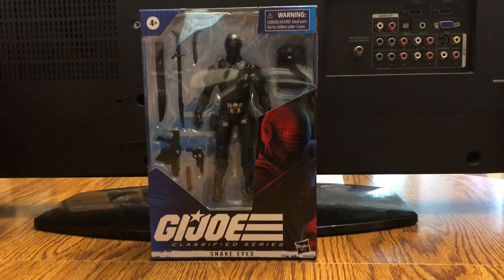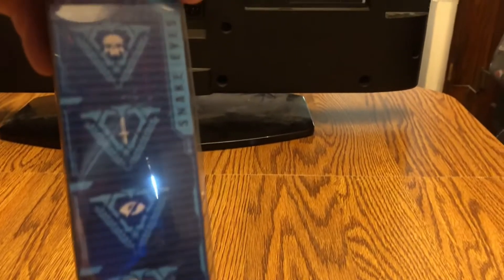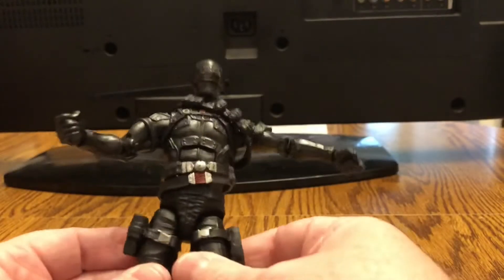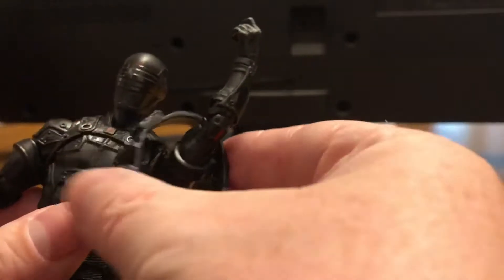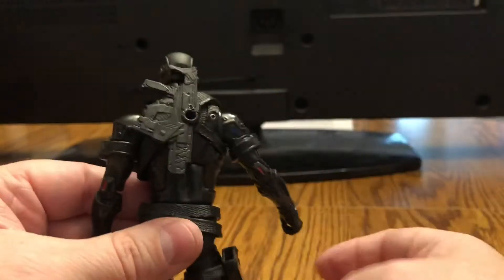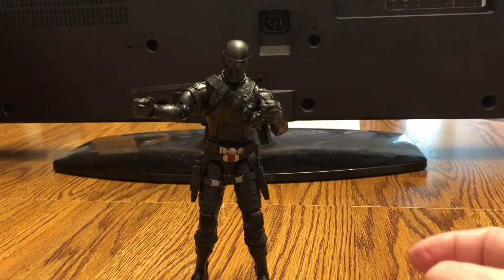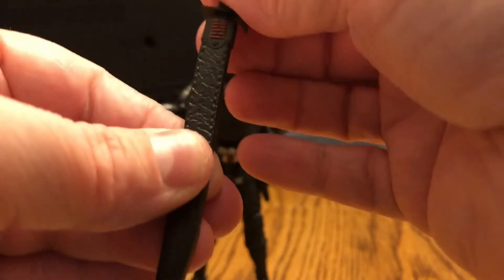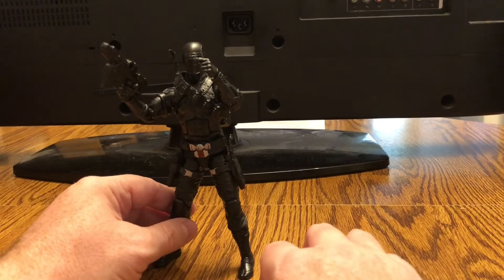G.I. Joe Classified Snake Eyes Review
I review the new G.I. Joe Classified Snake Eyes Figure from Hasbro.